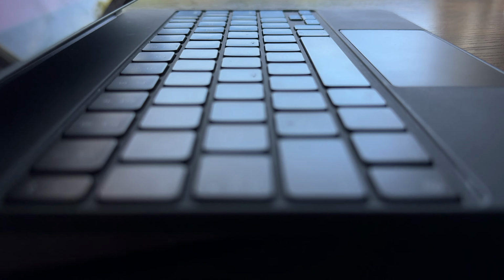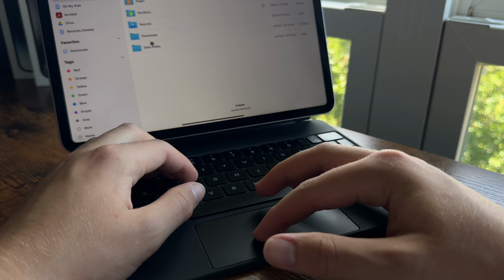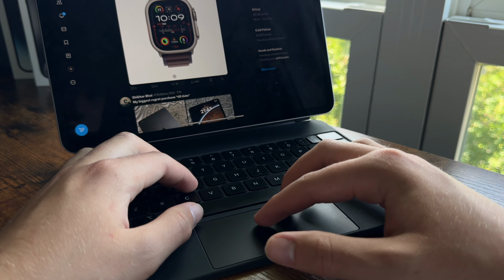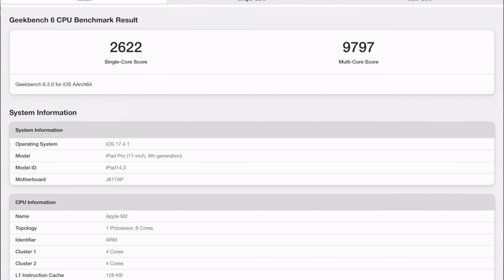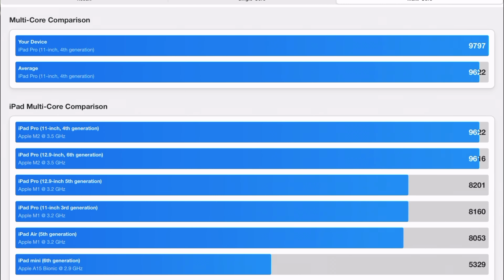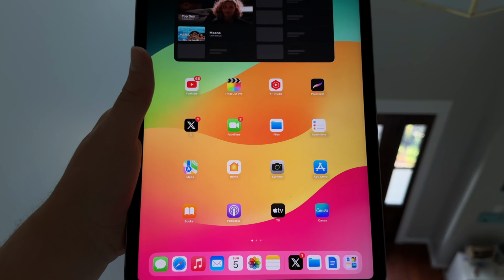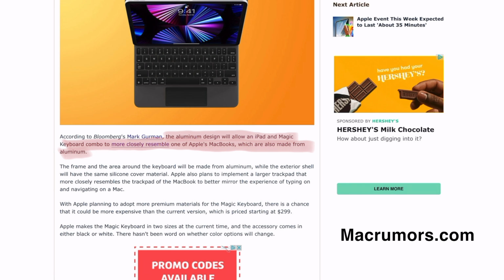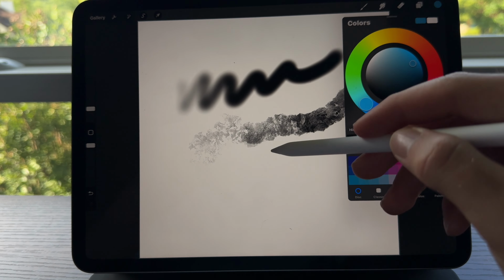Is the iPad Pro about to become Extinct??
Hey everyone! In this video, I talk a bit about the old M2 iPad Pro, as well as the next generation iPad Pro. I cover a few rumors for the next iPad, as well as covering how the old iPad Pro may very well become extinct.